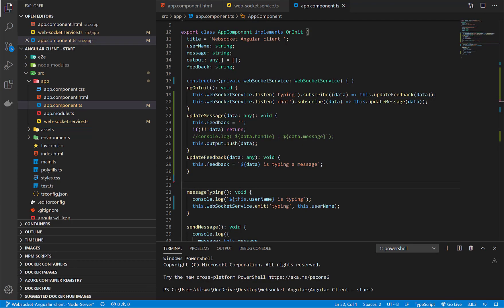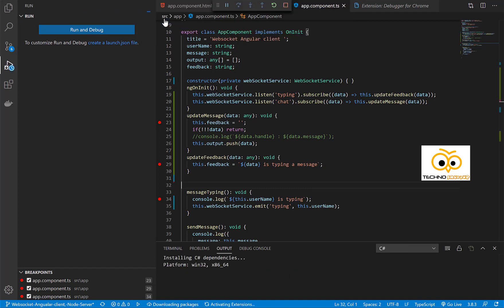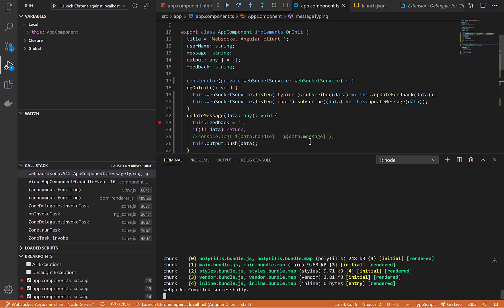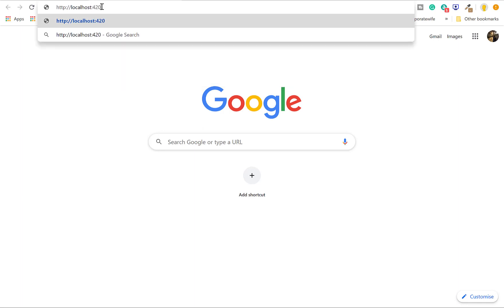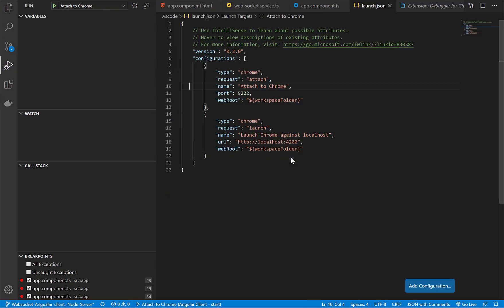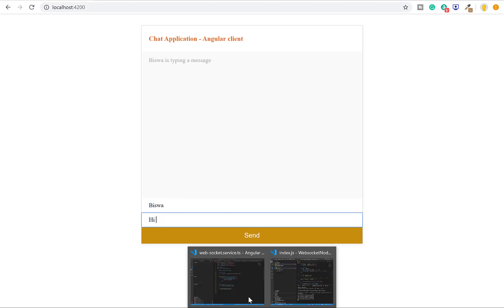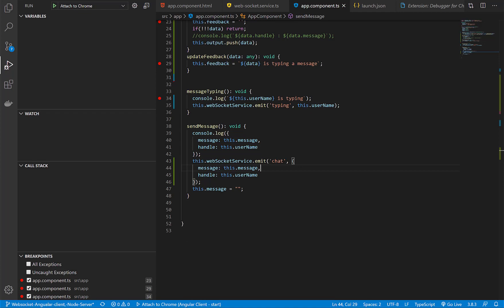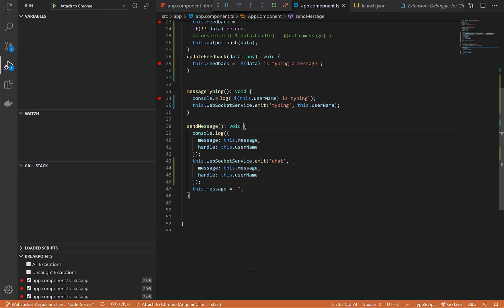Debug Angular 9 in VS Code | remote debugging angular | visual studio code debugging angular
In this video, we are going to setup debug configurations in Visual Studio Code for Angular CLI Applications.